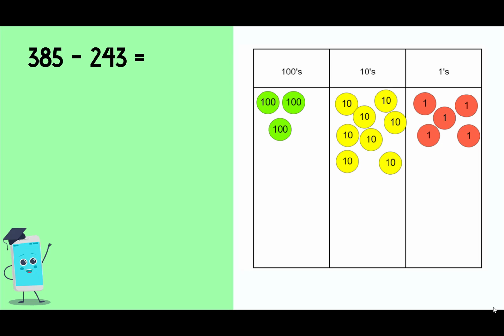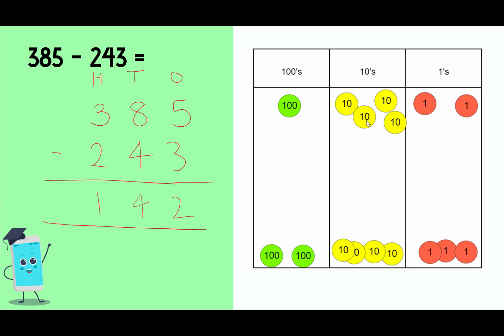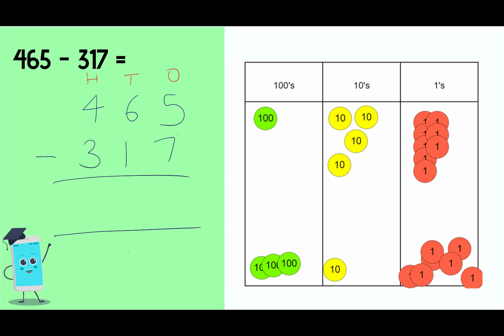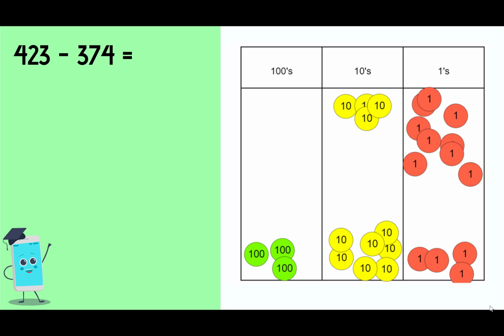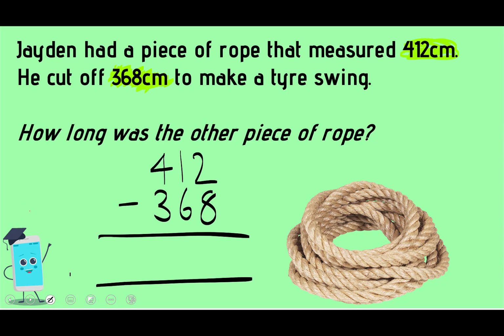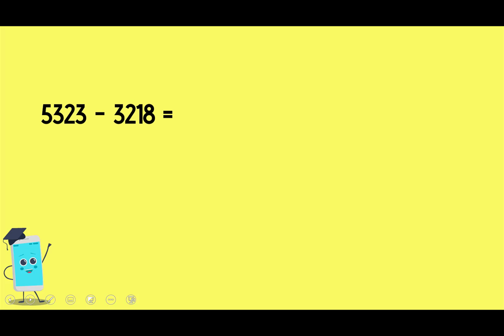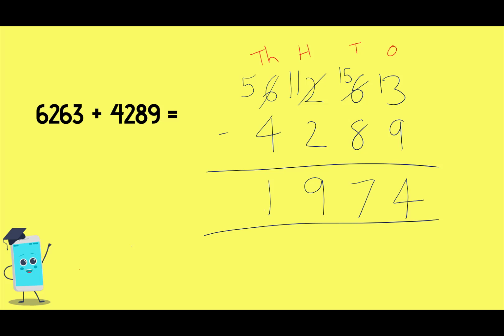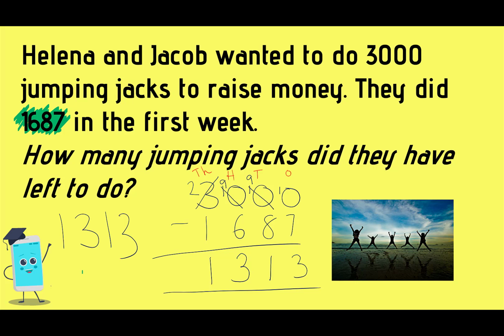LKS2 written subtraction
Learn how to progress from using resources to a formal written method with 3 and 4 digit numbers. This video is designed to meet the learning expectations for Years 3 & 4 with a differentiated downloadable worksheet to use alongside the video